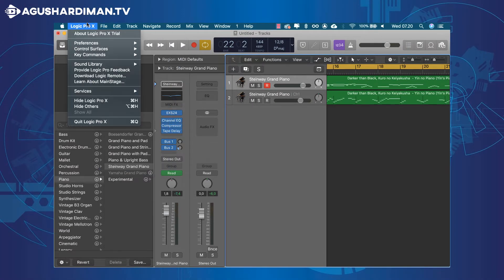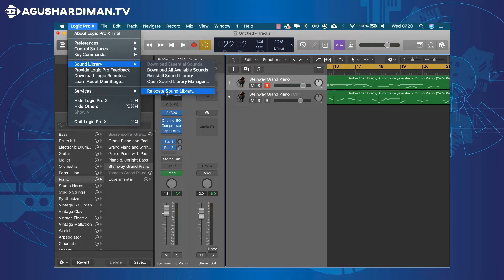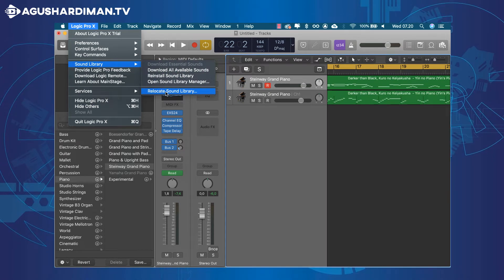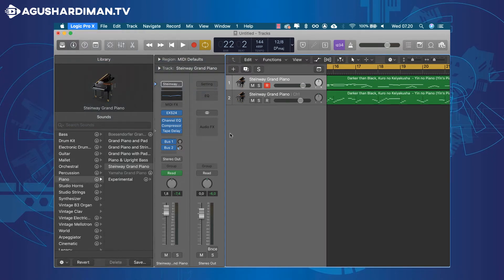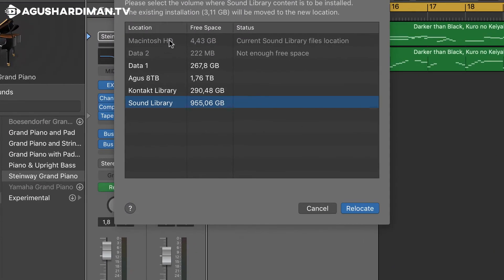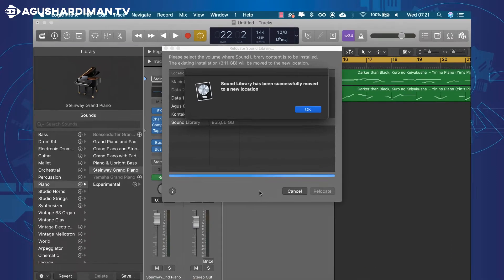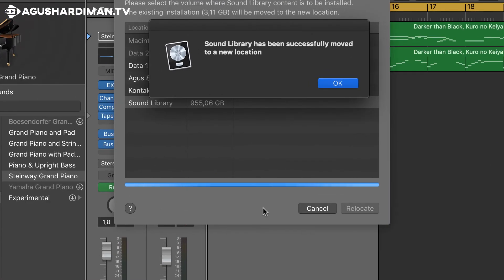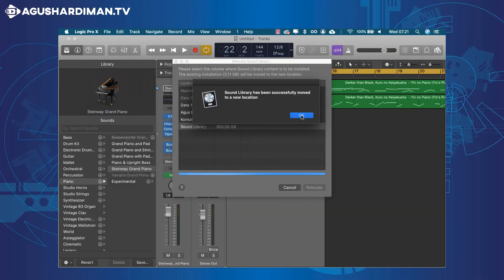HOW TO Relocate LOGIC PRO X Sound Library to External Hardisk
If your internal Hardrive is full and can't download all LOGIC PRO's Sound Library, try to RELOCATE it to your empty external Hardrive. Watch this video for the steps!

☑️  AgusHardiman.TV = FREE Instrument Plugins & Audio Tech Tips

so I can continue making FREE Plugins !
Benefits :
- You get 1st hand news of what virtual instrument I'm cooking (not available on other social media)
- You will have access to my new plugins 2 weeks before everybody else and can suggest something about the new plugin (I'm open to suggestions but no guarantee that I will make it to the plugin)
- You can request presets / plugin ideas (whether I can make it depends on my programming skill and/or the availability of the sampling but I will consider it important)